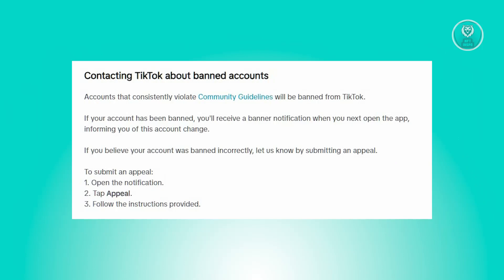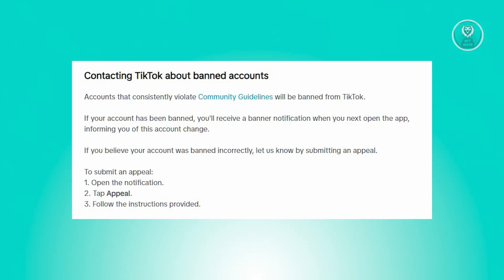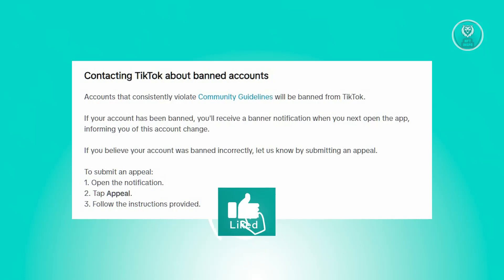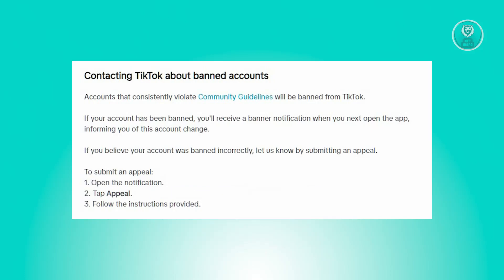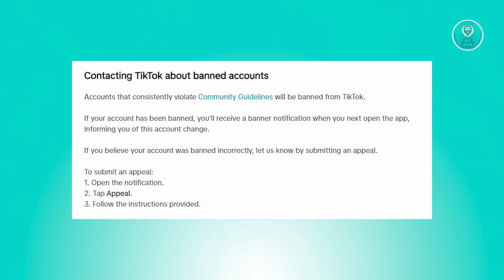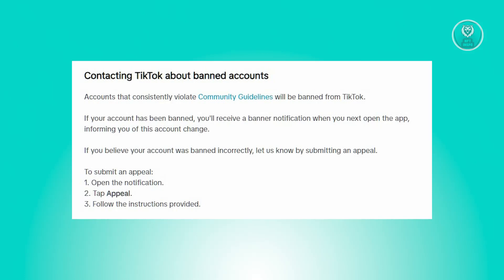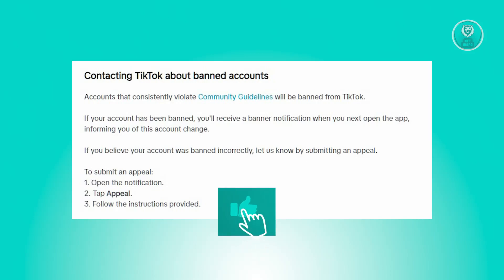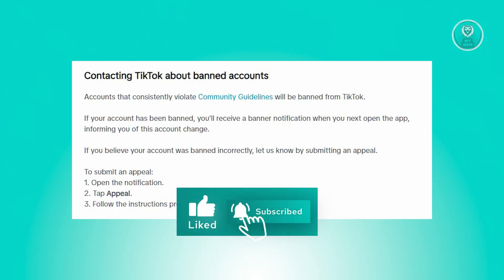How To Fix TikTok Shop Deactivated Or Banned (2025)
If your TikTok Shop has been deactivated or banned, this guide will help you understand and resolve the issue!